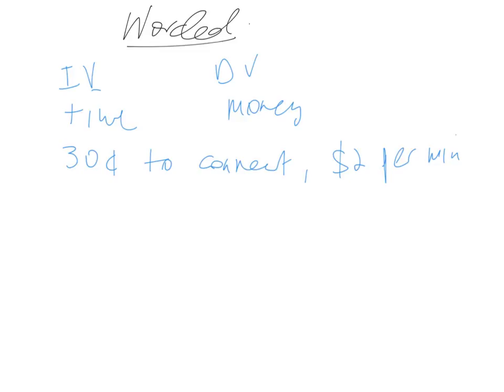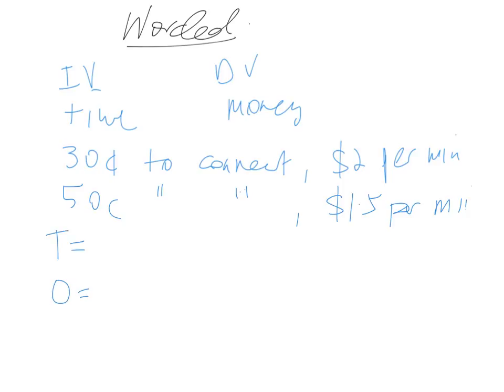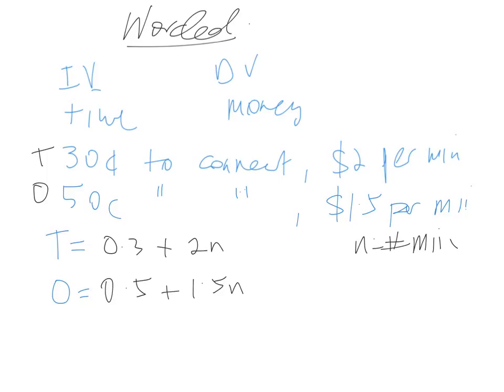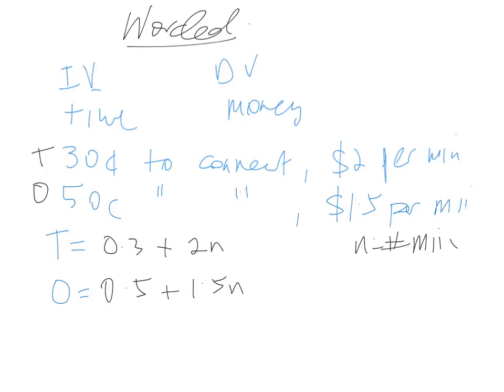14 Algebraic scenarios